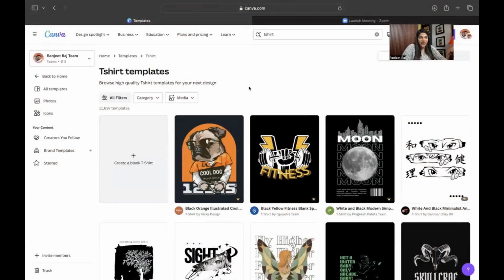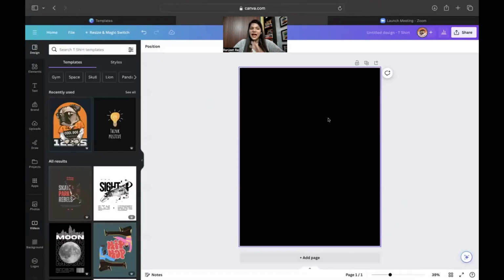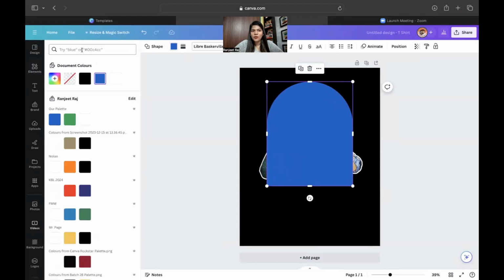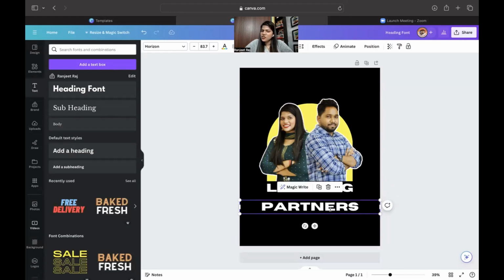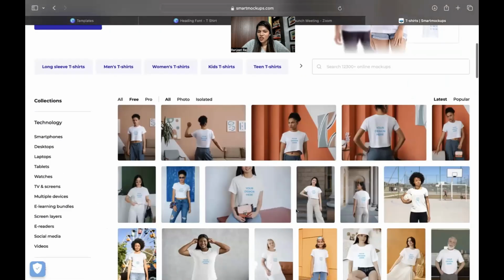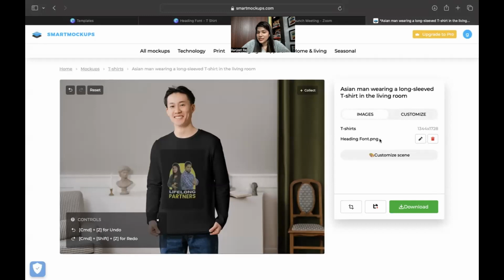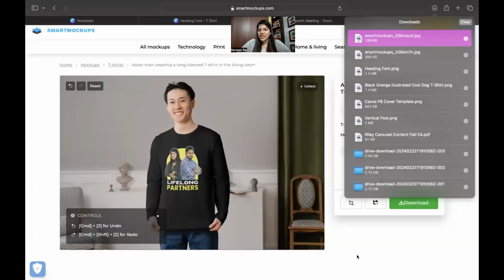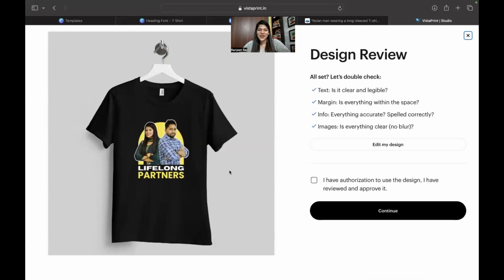How to design a personalised T-shirt on Canva | Customized T-Shirt on Canva | Easy T-Shirt Design 😃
In this video, you will learn How to design a personalised T-shirt on Canva | Customized T-Shirt on Canva | Easy T-Shirt Design 😃
 You can simply design it for yourself, gift it to your loved ones or can also do it as a freelancer for your clients!

After watching the below video, you will feel very confident to work on Canva and will definitely start designing amazing graphics:

👉 For Canva Mastery Course, DM us "CMC" on Instagram

My name is Raj (Rajluxmi Gupta), a Creative Content Designer, Social Media Strategist, Canva Expert and Freelance Business Coach. I design professional social media graphics for Coaches and Brands to build a strong digital presence. I also teach Canva, Instagram and Freelancing to scale yor business.